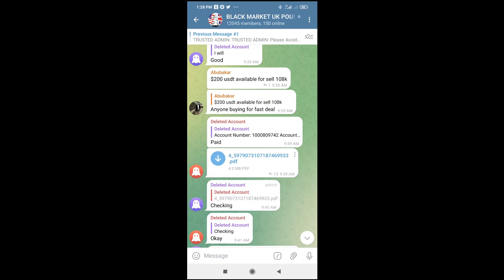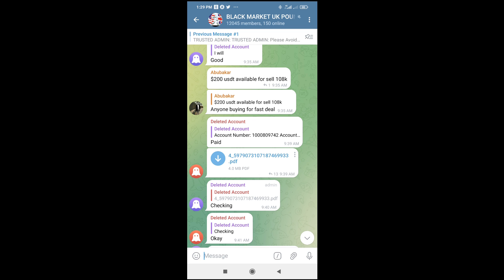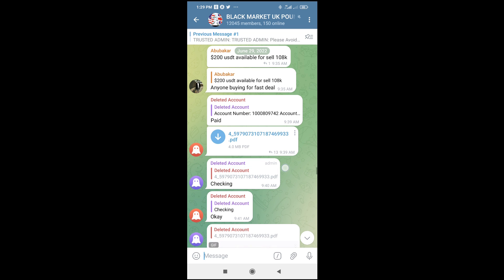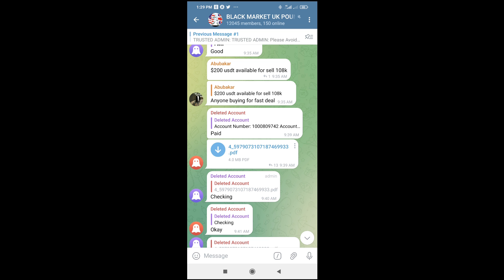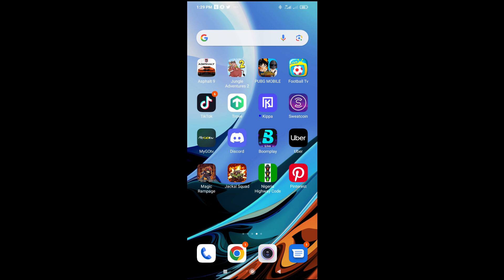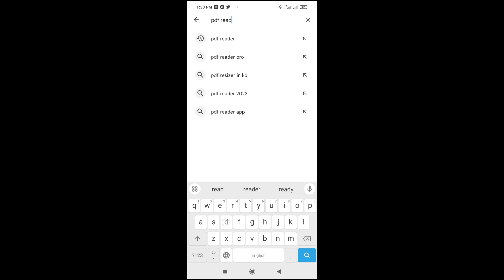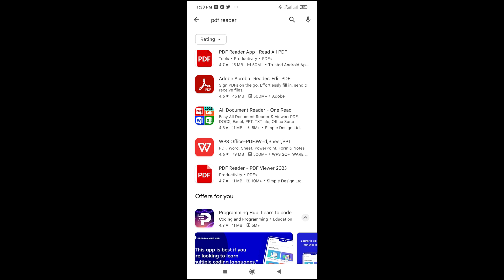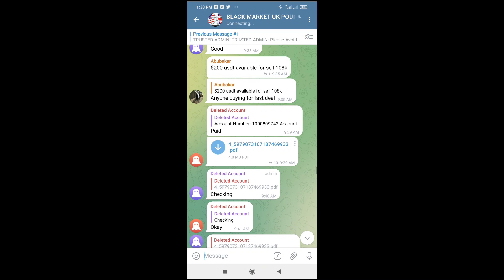How To Open A File In Telegram (PDF, DOCX, PPT, EXE)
In this video, I will show you How To Open A File In Telegram.